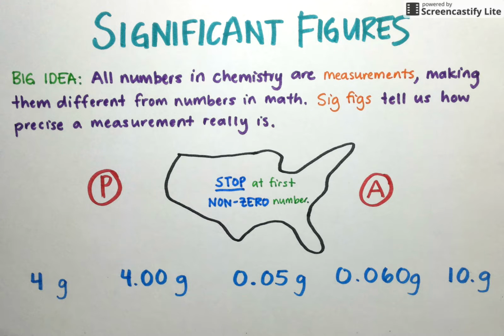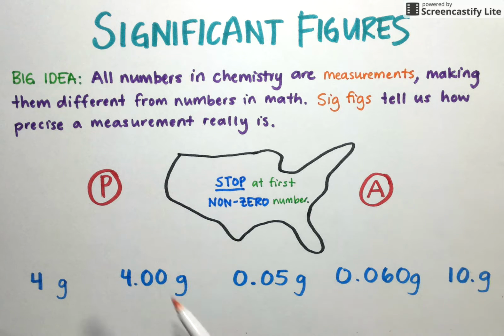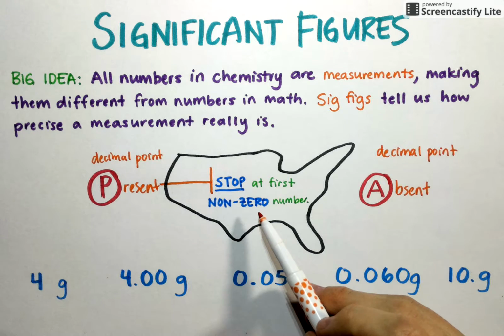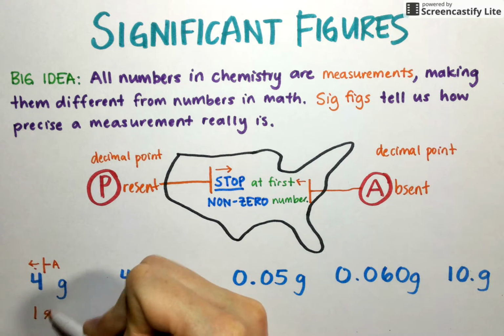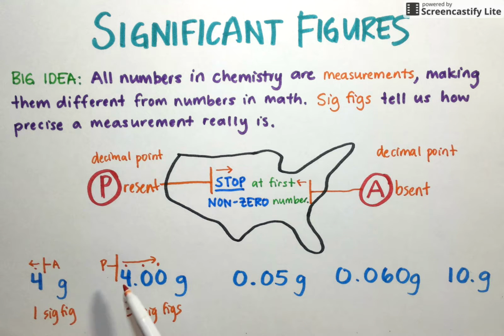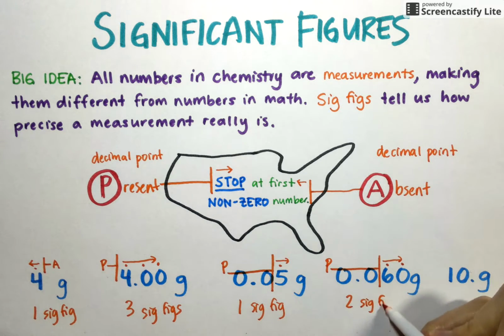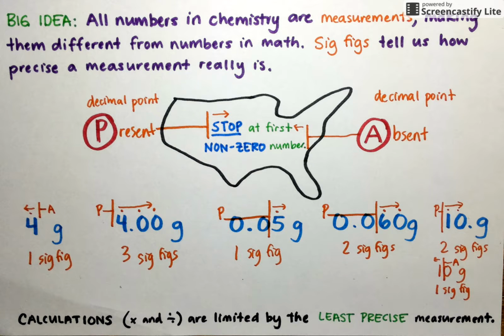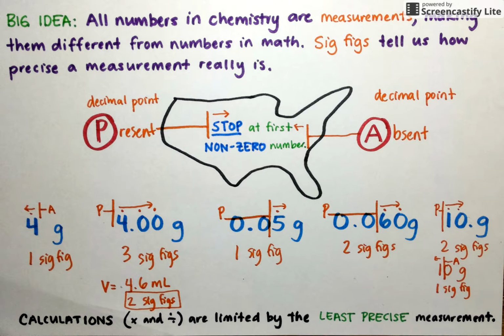3.2 Significant Figures